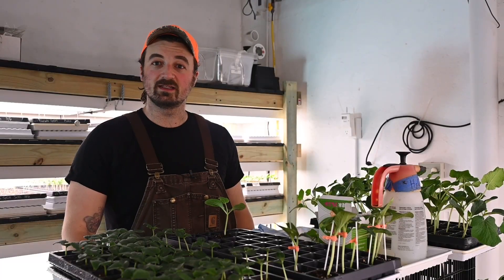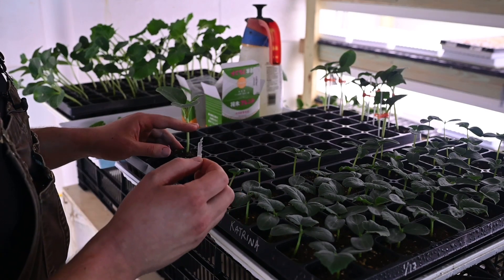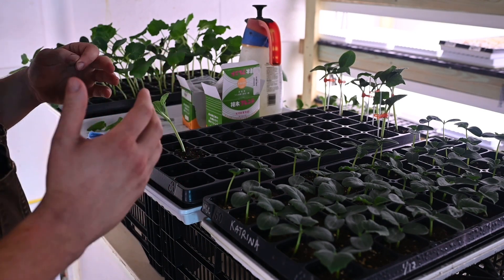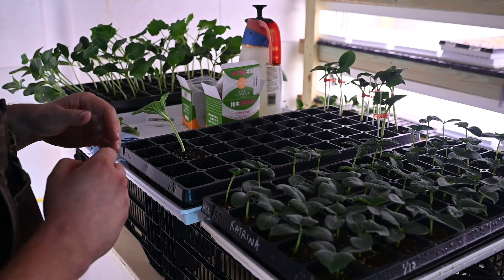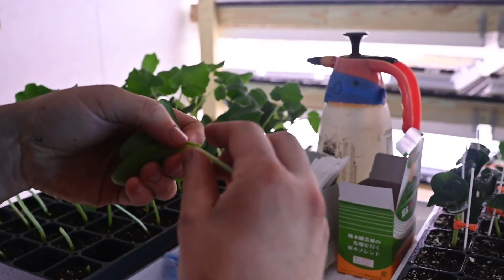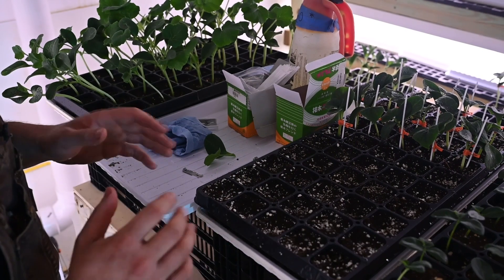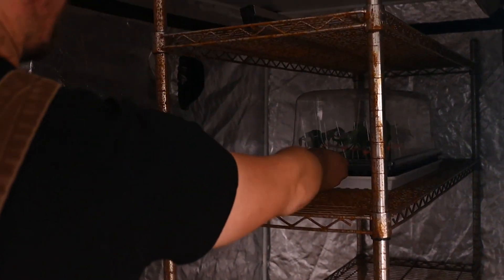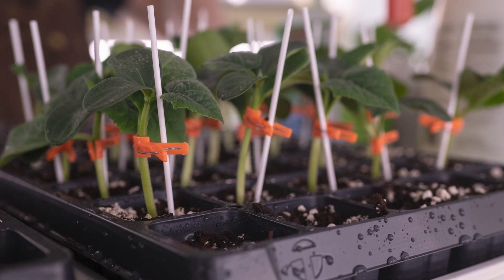Top-Grafting Cucumbers | Demonstration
Johnny's Cucumber Trial Tech Nate Gorlin-Crenshaw distills the steps for two reliable,  straightforward techniques for top-grafting greenhouse cucumber scions onto 'Tetuskabuto' rootstock.